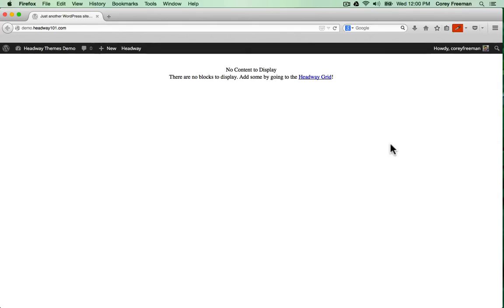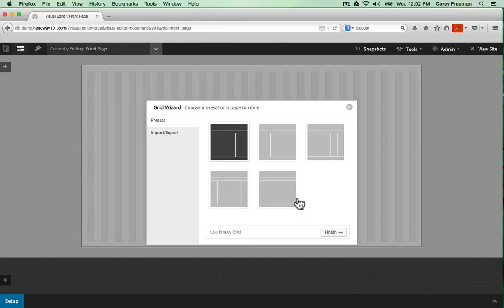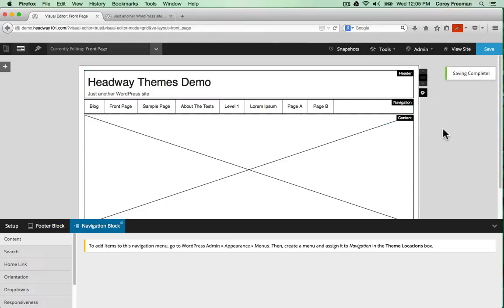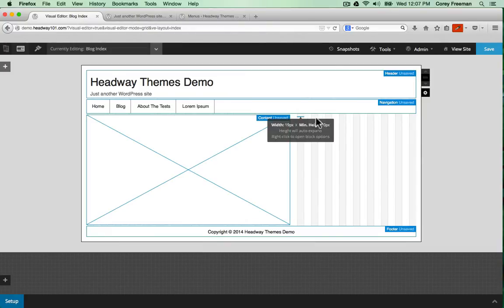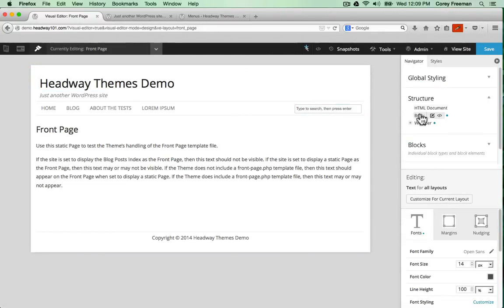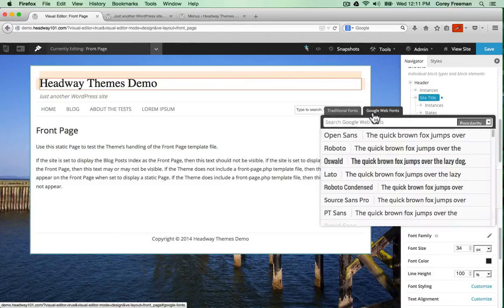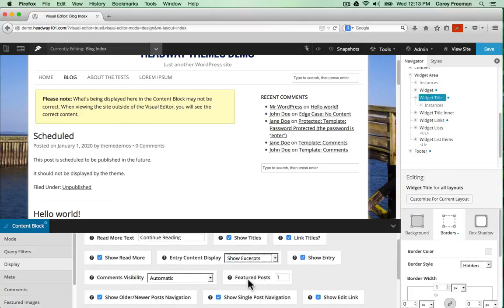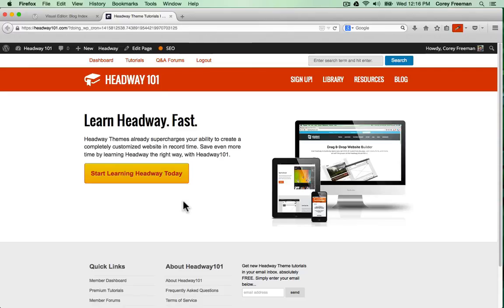Headway 3.7 Quickstart Video: Build a Website in 15 Minutes or Less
Build your first website with Headway Themes in about 15 minutes or less with this "headway quick-start" video.